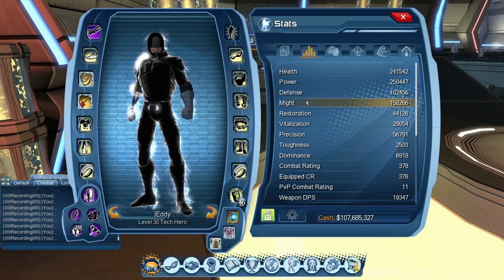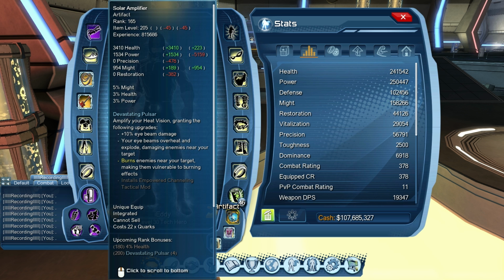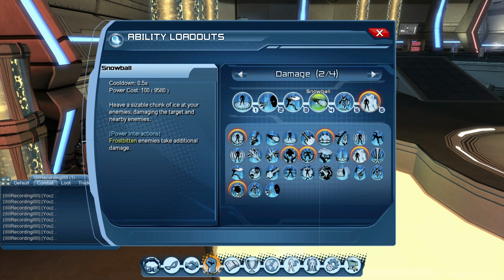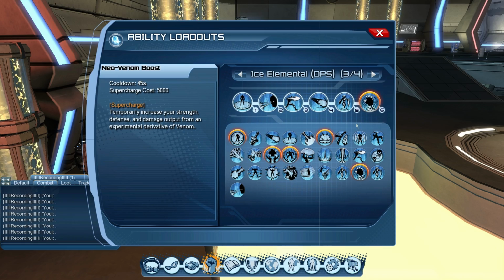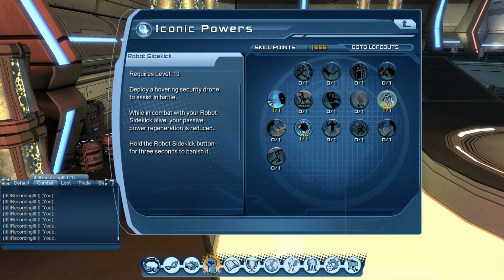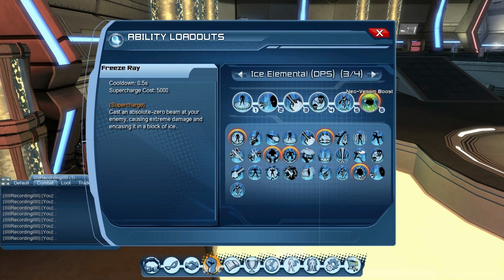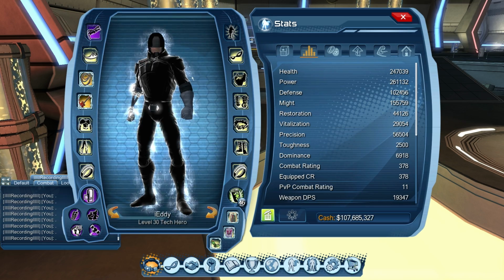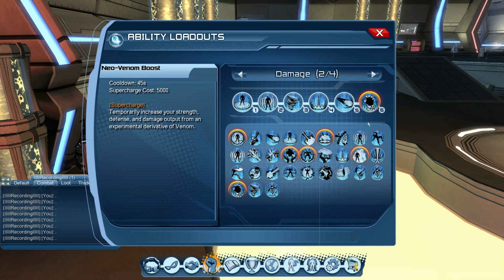DCUO | UPDATED Ice DPS Might Loadout & Rotation 2022 / 2023 | iEddy Gaming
Complete guide on how to DPS with Ice (Might) in DC Universe Online, in 2023. This video includes Loadout, Rotation, Skill Points Allocation, Artifacts, Gear Mods and demonstration.
- iEddy

0:00 - 0:09 Intro
0:10 - 9:46 Range AOE Loadout & Rotation
9:47 - 14:54 Single Target Loadout & Rotation
14:55 - 20:09 Melee Loadout & Rotation
20:10 - 21:54 Ice Gameplay